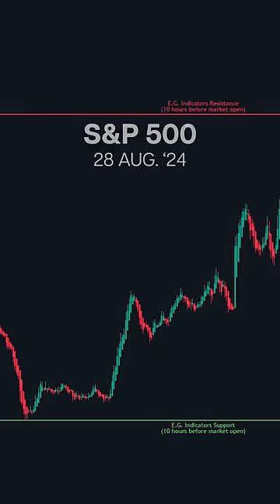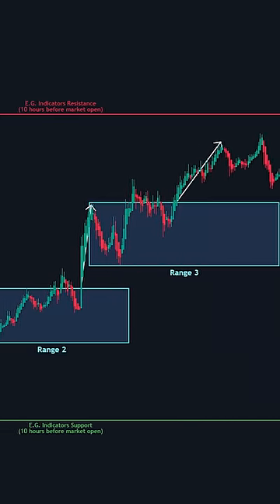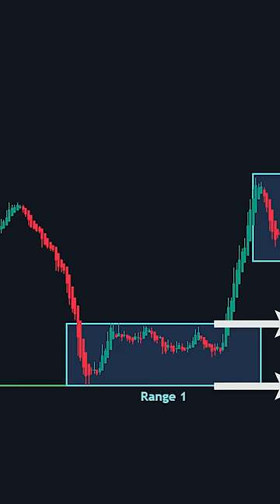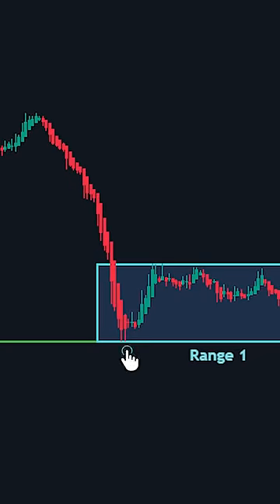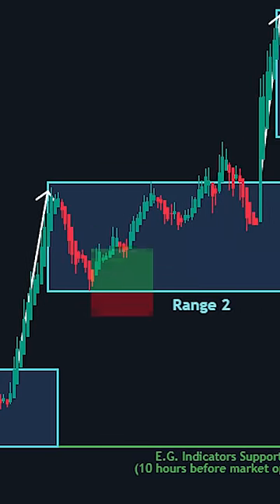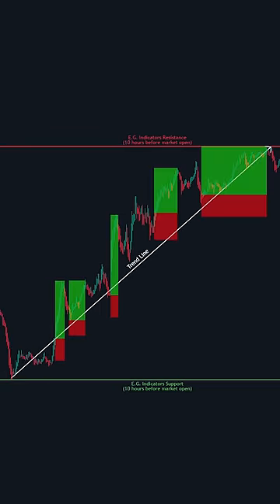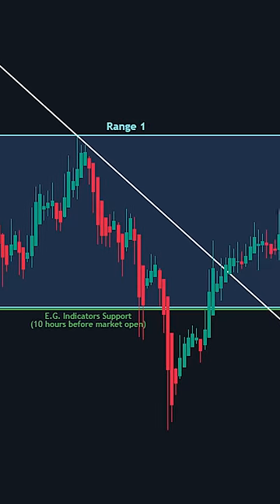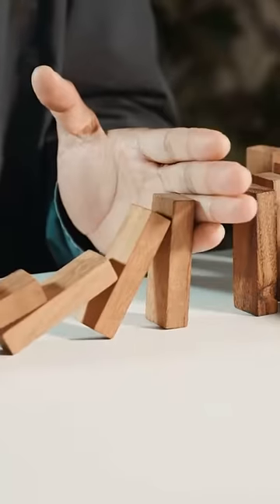💥 Range Breakout - A Powerful Method 💥